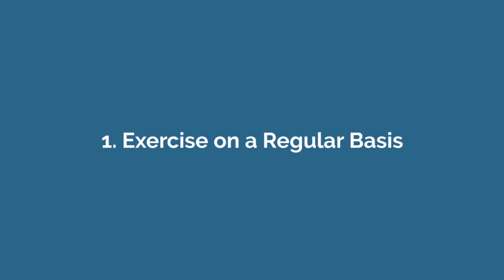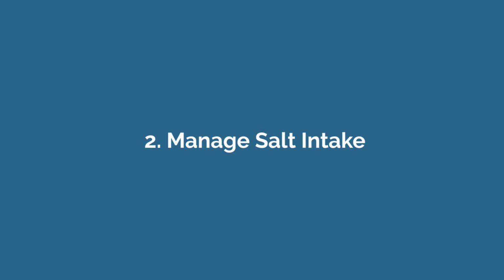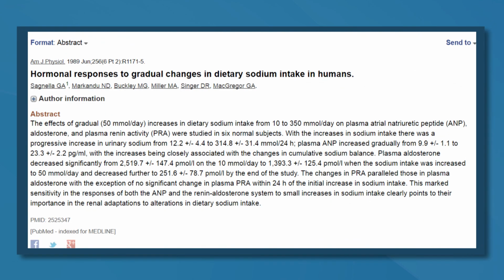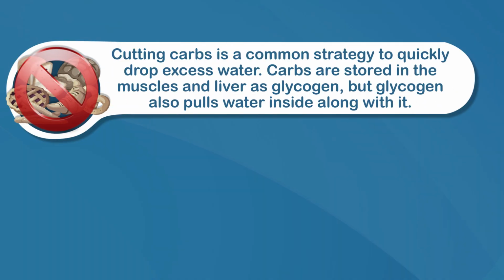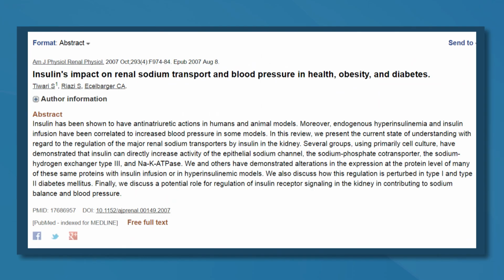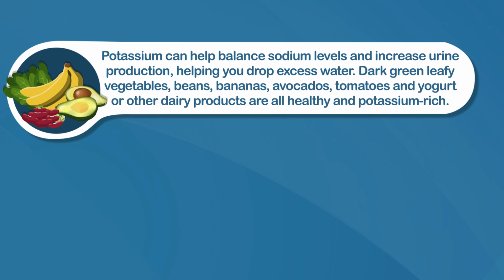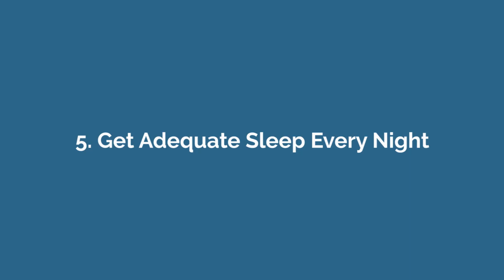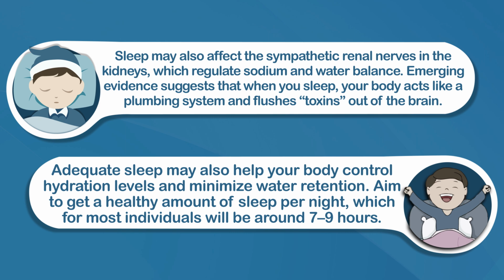5 Natural Ways to Lose Water Weight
For most people, excess water weight is not a serious health issue. However, it can still negatively impact your appearance and quality of life. In this video I'm looking at 5 ways to reduce water weight fast and safely.